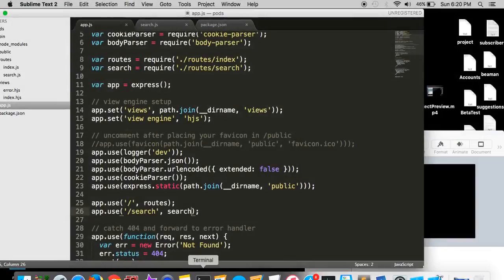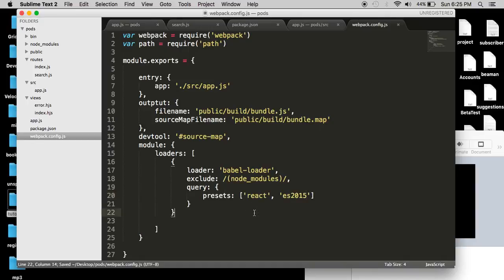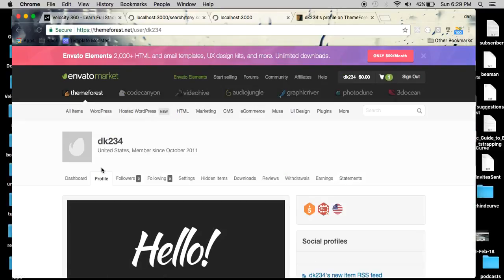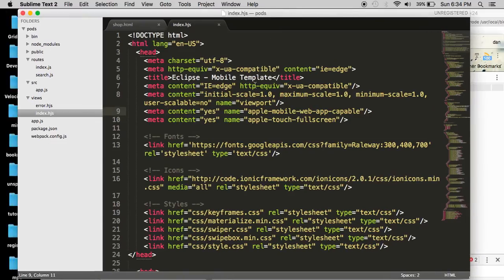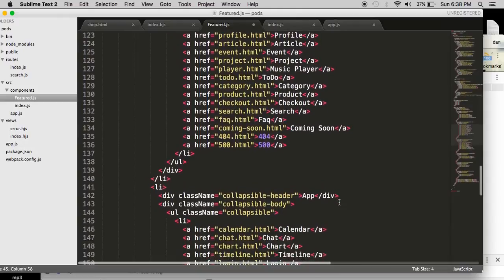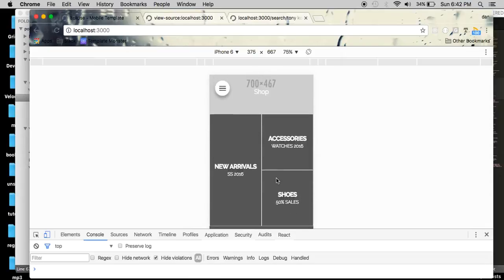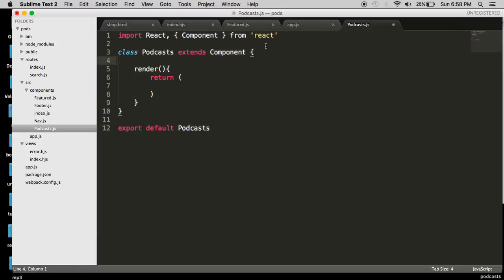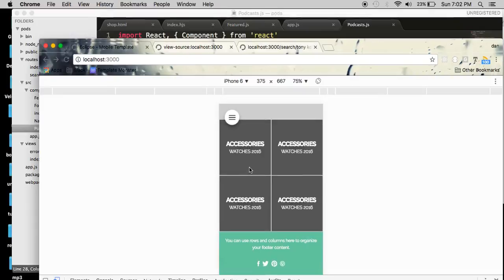2. React Redux Tutorial - Podcast App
In this video we incorporate the mobile theme then render it via the React code base. Afterward, we divide the theme into individual components: Featured, Nav, Footer and Podcasts.